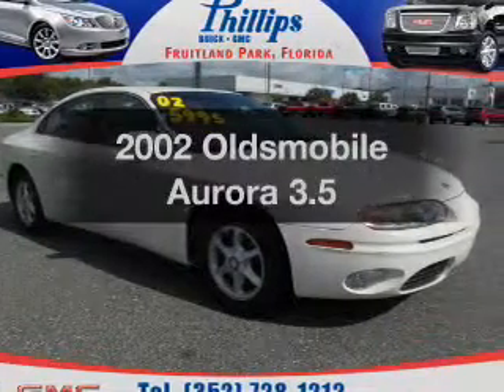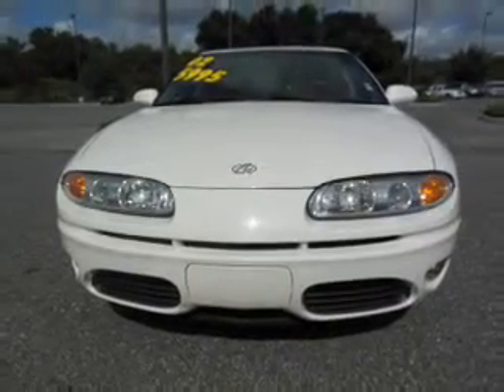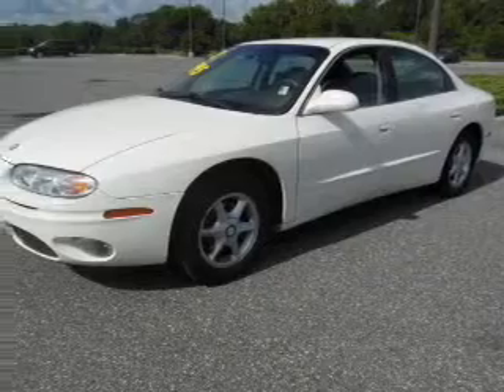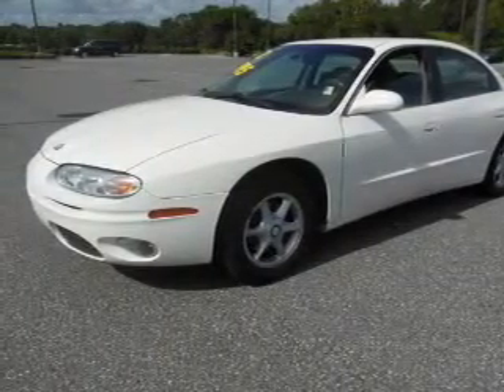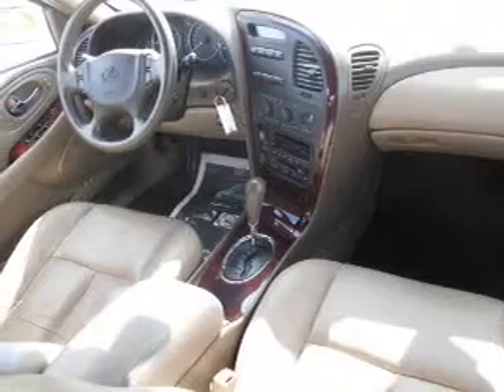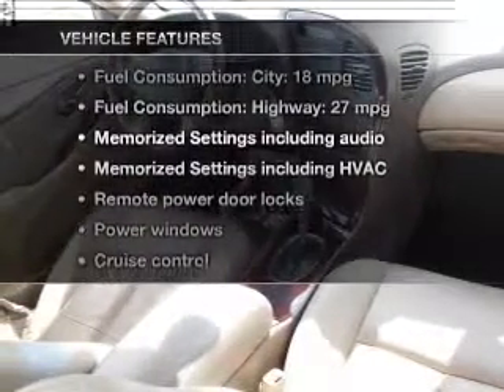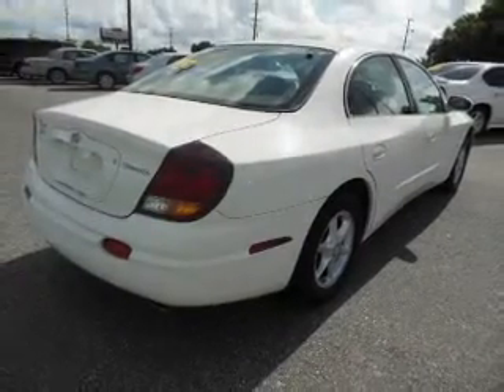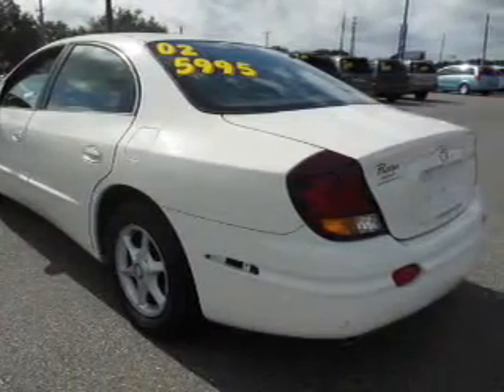2002 Oldsmobile Aurora - Fruitland Park FL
Year: 2002
Make: Oldsmobile
Model: Aurora
Trim: 3.5
Engine: 3.5 liter 6 cylinder 24 valve
Transmission: 4-Speed Automatic
Color: White
Mileage: 98973
Address:
2160 US Highway 441